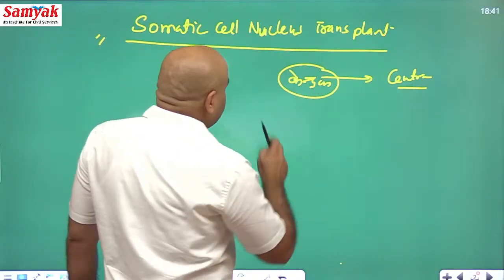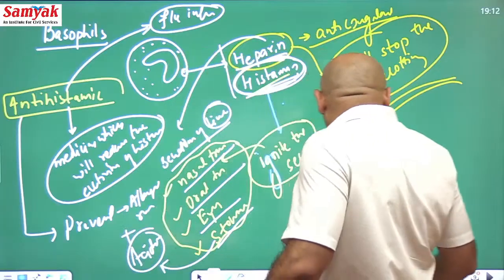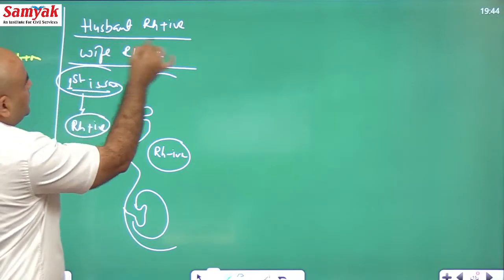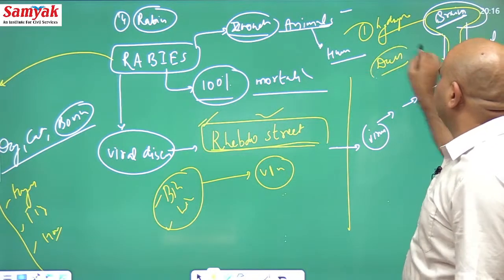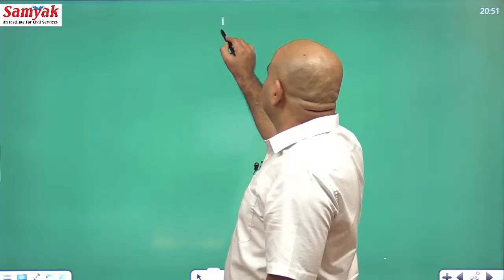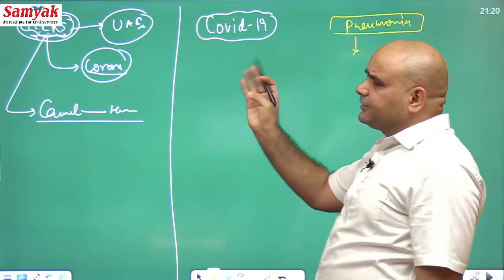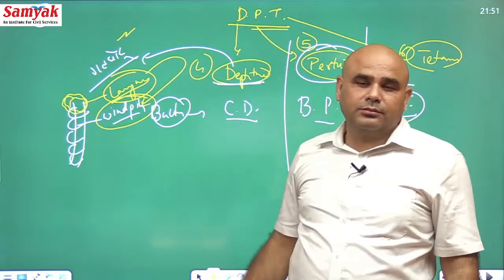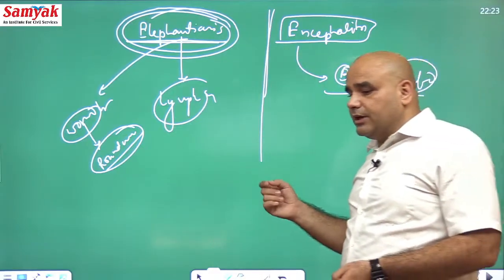RAS Pre Science and Tech Marathon Class | RAS Pre Revision Classes By Dharmendra SIR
आपकी RAS PRE परीक्षा की तैयारी को नई दिशा देने के लिए सम्यक् लेकर आया है "RAS PRE Quick Revision Booster" जिसमें सम्यक् के विख्यात विषय विशेषज्ञ आपको विषय-वार मैराथन कक्षाओं के माध्यम से Important Topics को cover करते हुए Quick Revision रिवीजन करवाएंगे ।

अगर आप विधिवत रूप से सभी कक्षाओं को Access करना चाहते है, तो PlayStore से "Samyak" App Install  करके "My Course" के Section में "Target RAS Prelims 2023 Revision Classes" के फ़ोल्डर पर क्लिक करके देख सकते है । ये कक्षाएं सभी Students के लिए पूर्णतः निःशुल्क है ।

▶सम्यक् संस्थान विगत 9 वर्षों से गुणवत्तापूर्ण मानकों को पूरा करते हुए अभ्यर्थी से अधिकारी बनने की यात्रा में वाहक बना हुआ है।
▶संस्थान में दिल्ली व जयपुर के सर्वश्रेष्ठ विषय विशेषज्ञों व सफल अधिकारियों के द्वारा मार्गदर्शन दिया जाता है।
▶संस्थान के विशेषज्ञों का मार्गदर्शन लेकर IAS व RAS भर्ती परीक्षा के इतिहास में पहली बार
RAS - 2018 के टॉप 10 में 7 सहित 350+ अभ्यर्थियों का चयन हुआ, तथा
RAS - 2016 में 2A, 5, 6, 12, 22, 23 रैंक सहित 150 +अभ्यर्थियों चयन व
RAS - 2013 में प्रथम रैंक सहित 50 अभ्यर्थियों का चयन हुआ है।
सम्यक् ही क्यों?
✅ चयनित अधिकारियों व अनुभवी विषय विशेषज्ञों के मार्गदर्शन में सम्पूर्ण तैयारी
✅ सिविल सेवा परीक्षा हेतु विशेष रूप से तैयार गुणवत्तामूलक पाठ्यसामग्री
✅ परीक्षा पूर्व विशेषज्ञों द्वारा तैयार टेस्ट सीरीज से अभ्यास
✅ प्रारंभिक परीक्षा, मुख्य परीक्षा व इंटरव्यू तक व्यक्तिगत मेंटरशिप व शंका समाधान
✅ मुख्य विषयों के साथ-साथ Current Affairs व Question- Answer Session  करवाए जाते हैं ।

For Samyak Updates Follow Us at:-